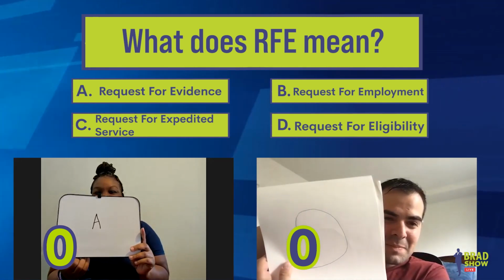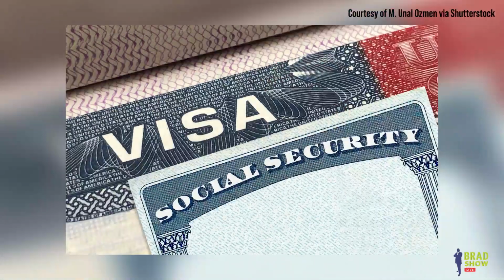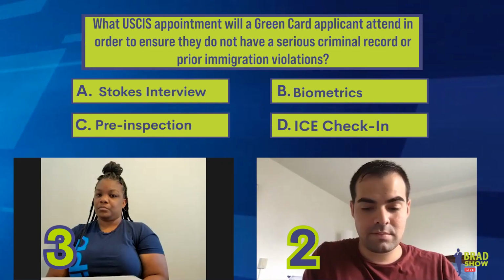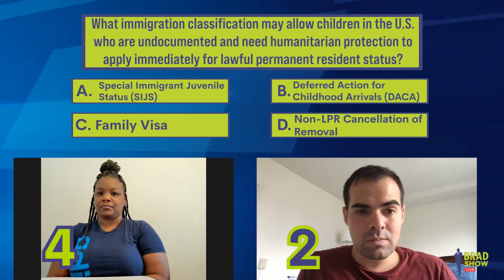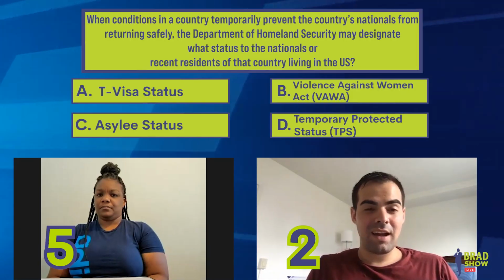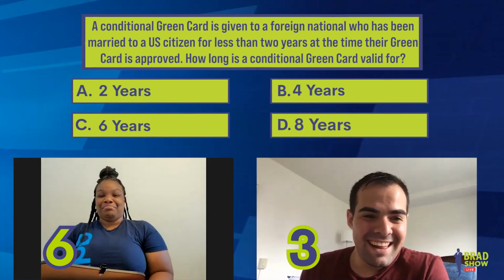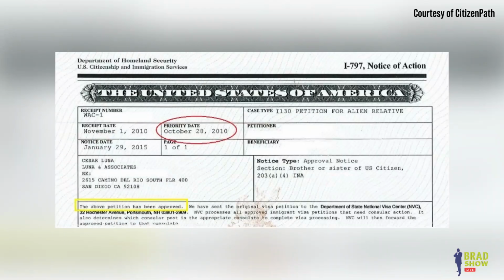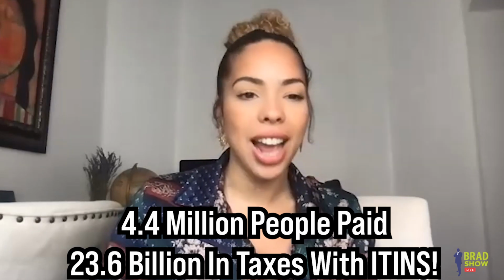Test Your Immigration Knowledge In a Game of Immigration Translation!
In Brad Show Live's ongoing Squad vs. Crew series, the pressure is on, as Squad member Joelle-Ann Reid Davis, aka Jusacalleeme, and crew member Jeremy Goldberg, aka J. Rhymes, compete in a game of “Immigration Translation”!  See how they do as they match wits and play along in the comments!

Attorney Advertisement. Prior successful results do not guarantee a similar outcome.

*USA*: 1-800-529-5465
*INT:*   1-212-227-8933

VISIT
Law Offices of Spar Bernstein
225 Broadway, 5th FL
New York, New York 10007

Brad Show Live is a digital infotainment talk and legal advice show broadcast live on
Facebook and YouTube. It reaches hundreds of thousands of viewers worldwide.

Brad Show Live is hosted by Brad Bernstein, Managing Partner of the Law Offices of Spar & Bernstein who has provided invaluable legal immigration help to 100,000 plus clients over two decades. As the host of Brad Show Live, Brad takes a compassionate, straightforward and humorous approach on immigration, civil rights, family unity, humanity, news, politics, and social justice.

Airing two hours a day, Monday – Friday, 6:00-8:00 p.m. EST, Brad answers viewers’ legal and immigration questions through live calls and social media interaction, along with commentary, thought provoking and revealing interviews, eye-opening field segments, and hilarious interactive games and laughs with our loyal viewers – The Brad Squad.